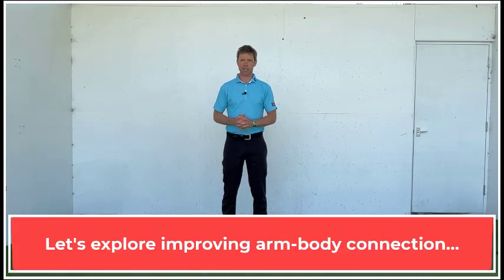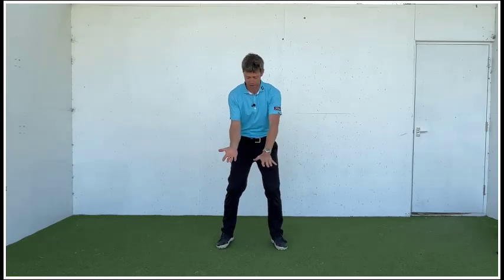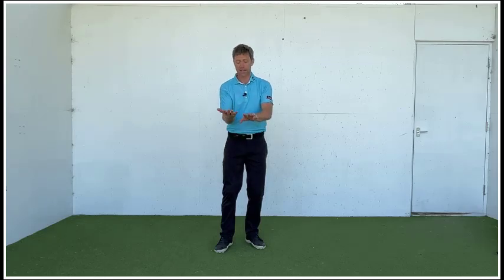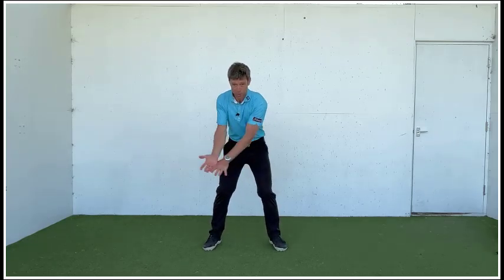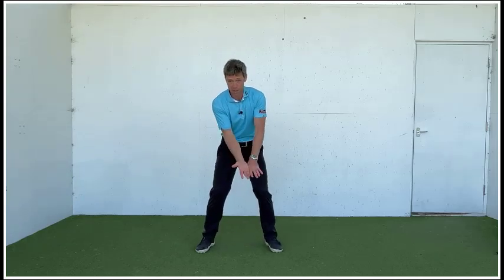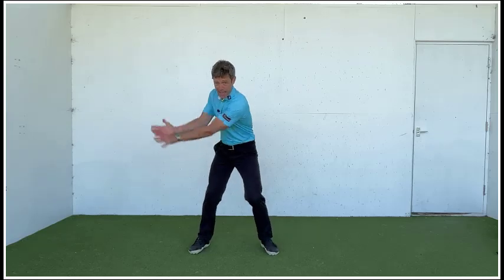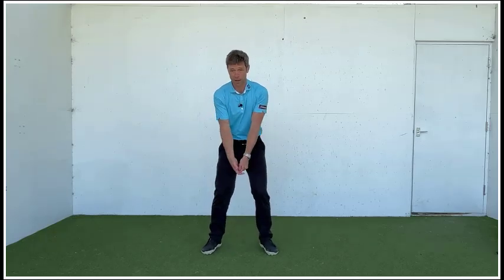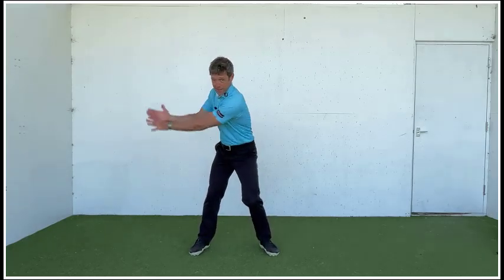Arm body connection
Online sessions now available with Dr Mark Bull.

for over 175 hours of tutorials and educations around areas including anatomy, physiology, biomechanics, skill acquisition, tour player research, junior development, swing drills, movement sequences, guest interviews and 3D case studies.

Sign up to our monthly academy. We have over 100 videos with over 40 hours of watchtime.

⛳️ Over 100 Videos / Over 175 Hours of Watch Time / New Content Every Week ⬇️ Website